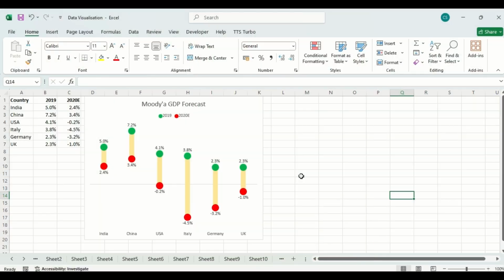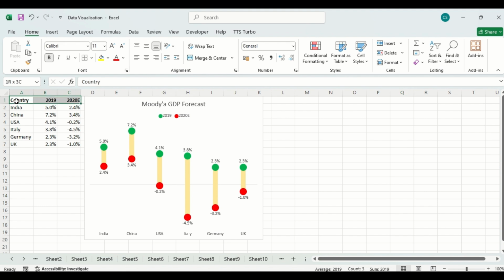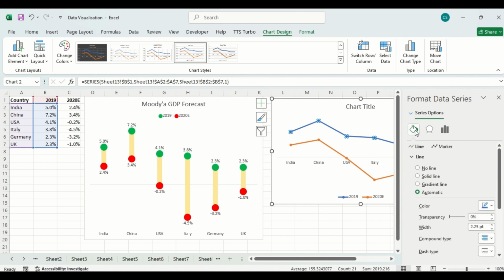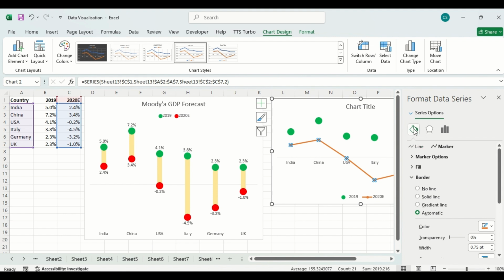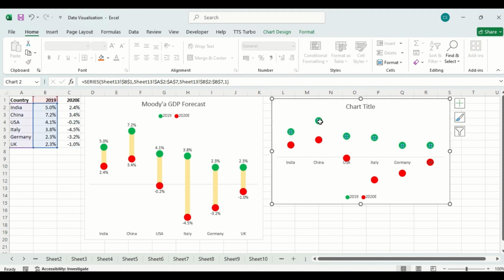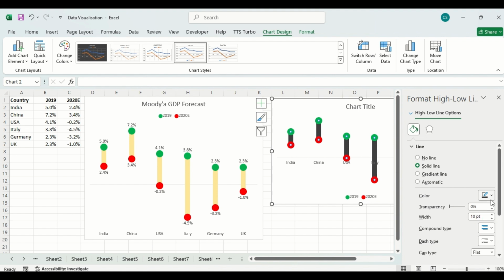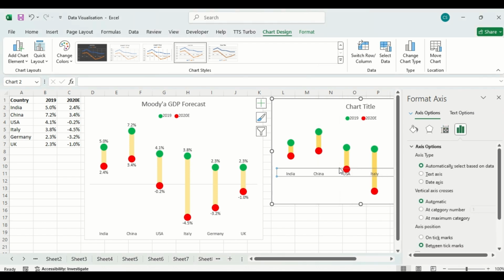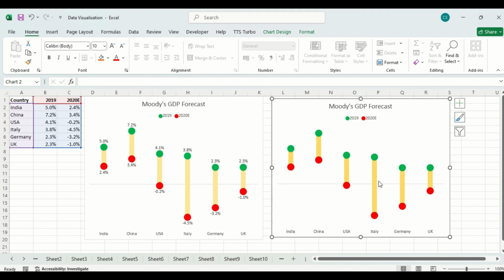42 MS Excel-Data Visualization- Dumbbell Chart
Dumbbell charts use circles and lines to show changes over time. This type of chart is ideal for illustrating and comparing change between groups. Specifically, the circles represent the starting and ending time periods, with a line between them, resembling a dumbbell.